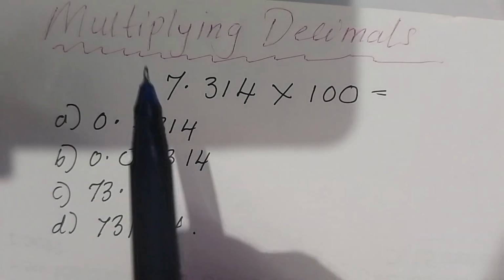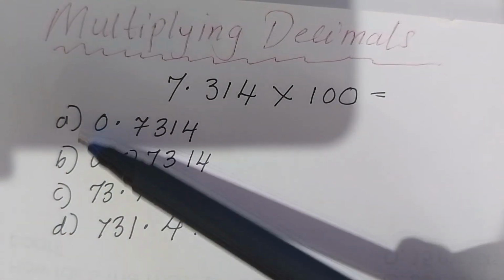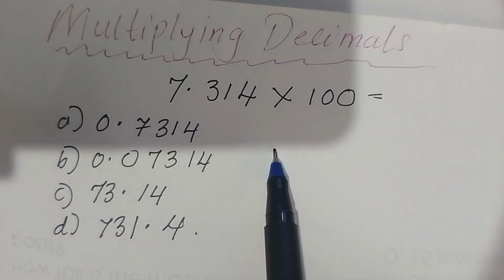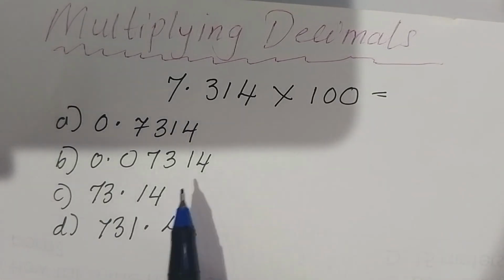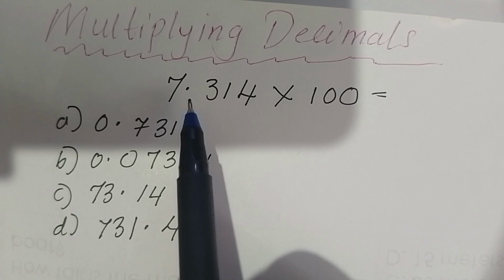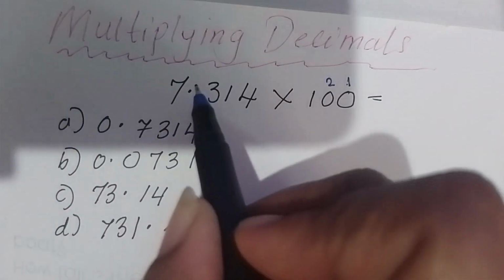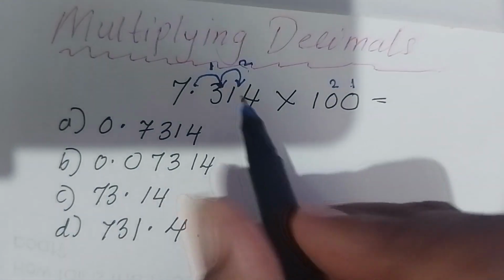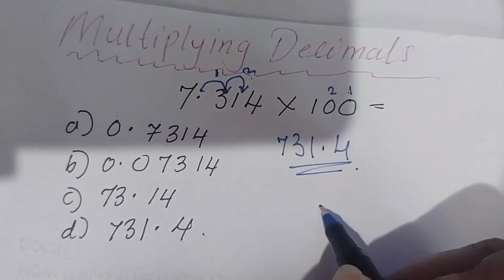Solve This Multiplication Fast!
Can you multiply 7.314 by 100? Put your decimal skills to the test with this quick math challenge! Many learners get confused about how many places to shift the decimal point, but we will break it down so it makes total sense.

Whether you are practicing multiplication, division, addition, subtraction, or working with fractions and decimals, building a strong math foundation is key. Drop your answer in the comments before the reveal!

Welcome to Basic Math—your go-to channel for mastering fundamental mathematical skills! Whether you are practicing basic arithmetic like addition, subtraction, multiplication, and division, or tackling fractions, decimals, percentages, and pre-algebra, we make math simple and fun.

Test your skills with our multiple-choice math quizzes, puzzles, and step-by-step tutorials designed for students, parents, and self-learners. Build your confidence with numbers one question at a time!